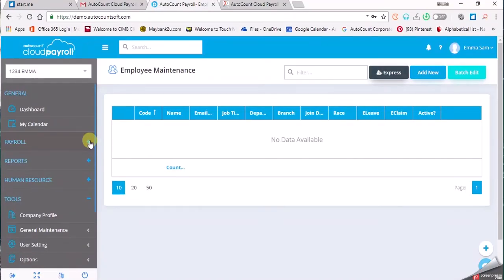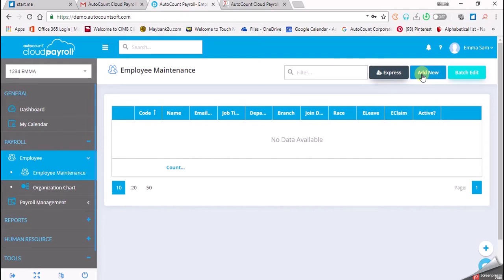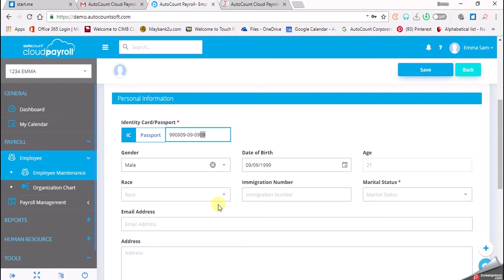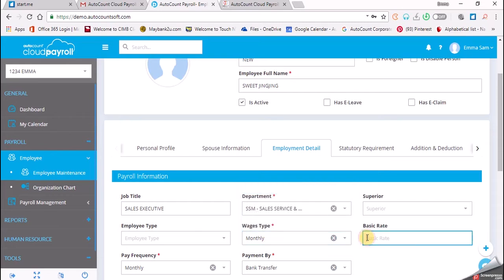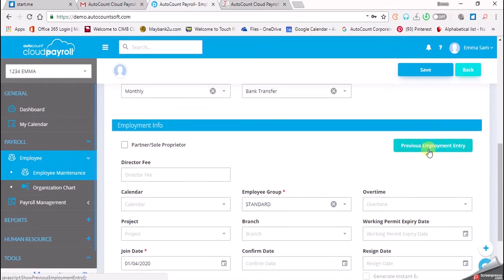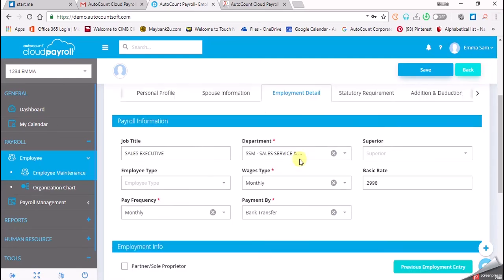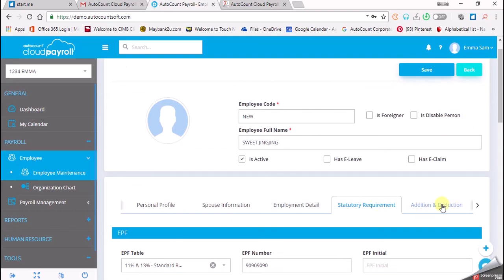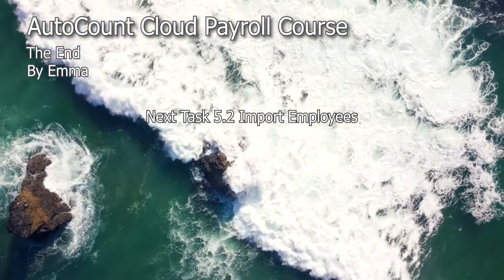AutoCount Cloud Payroll Chapter 5 Task 5.1 By Emma